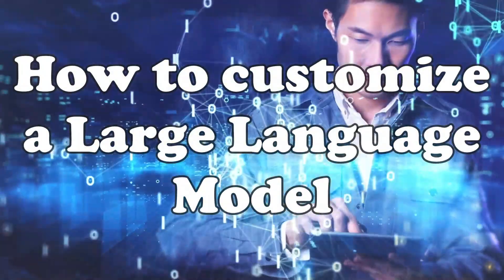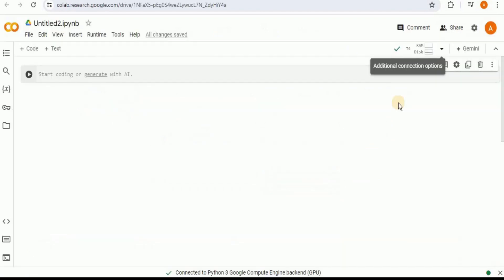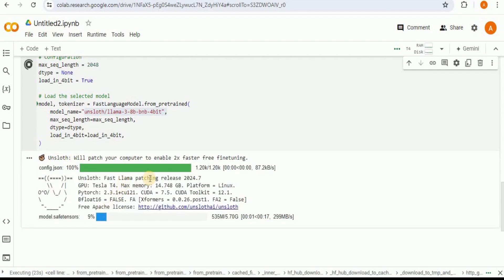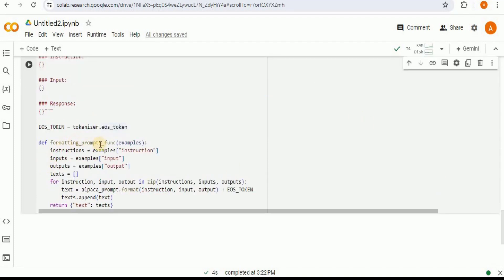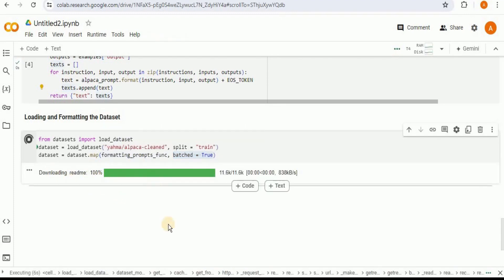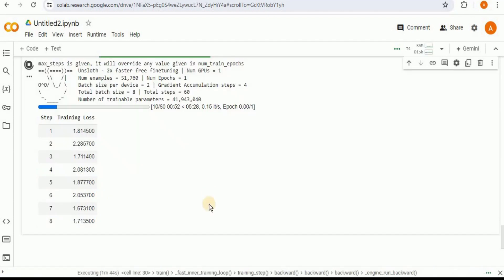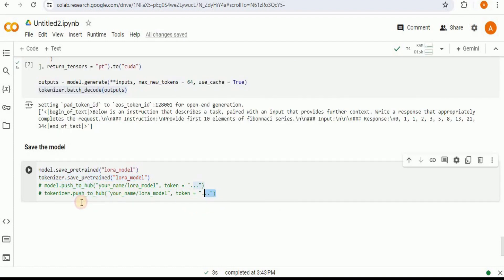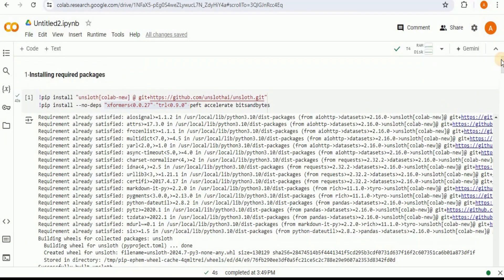Fine-Tuning Llama 3 A Step by Step Guide | Train our own AI Model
We will be showing you how to train Llama 3 model over the Alpaca dataset from Stanford in a step by step tutorial.

Outline of Tutorial
00:00 Introduction
01:42 Install Dependencies
02:42 Model Configuration and Loading
03:13 Applying PEFT
04:12 Define Prompt Template
05:06 Load and Format Dataset
05:43 Setup and Train Model
07:53 Inference and Generation
08:45 Save the Model